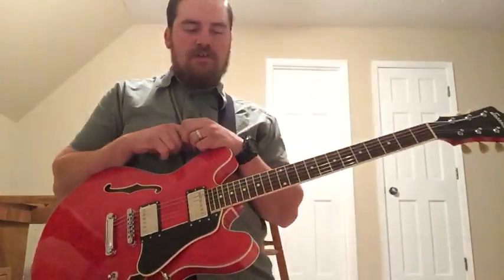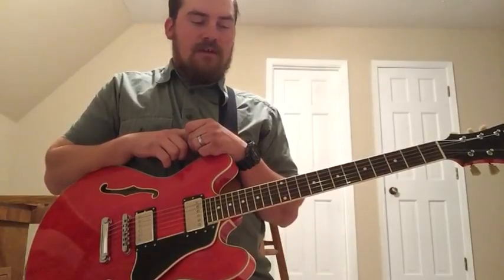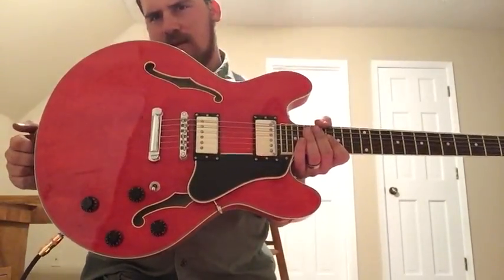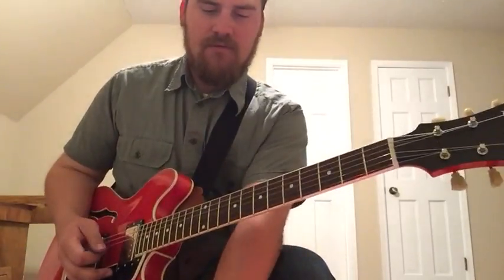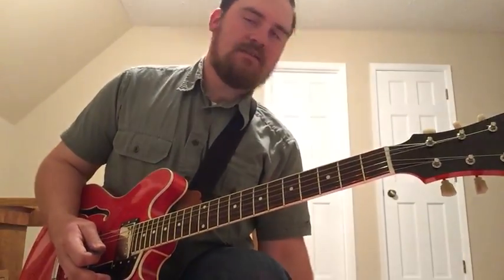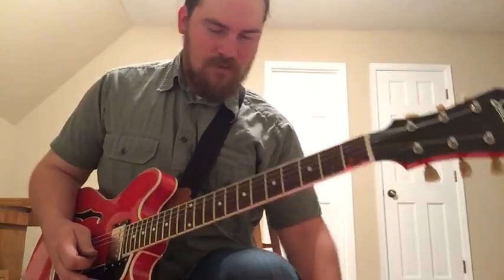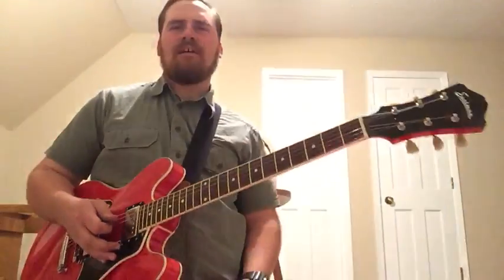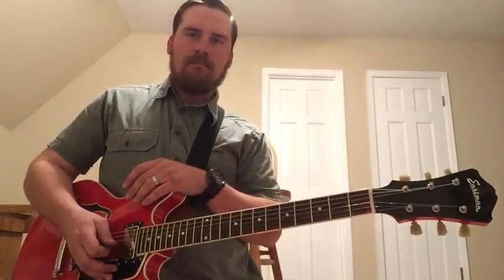Jared Koenig showing off his CAST Engineering Texas Flood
CAST Engineering artist Jared Koenig showing off his Texas Flood overdrive pedal through his Nolatone Junebug amp.